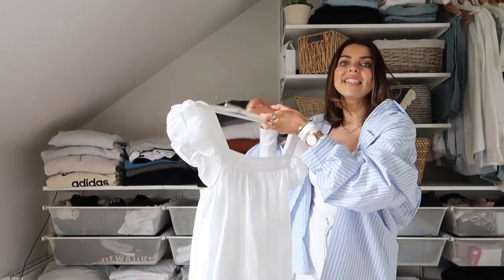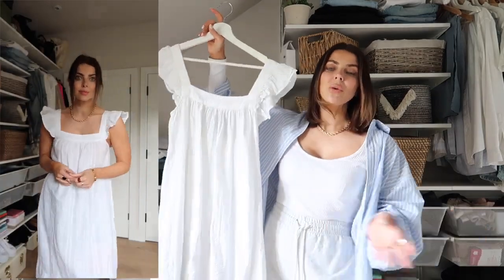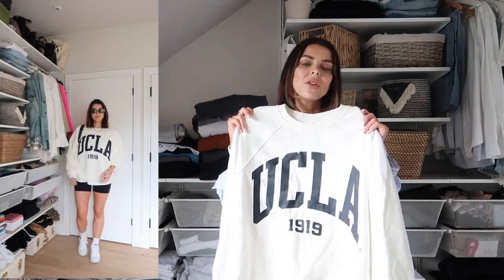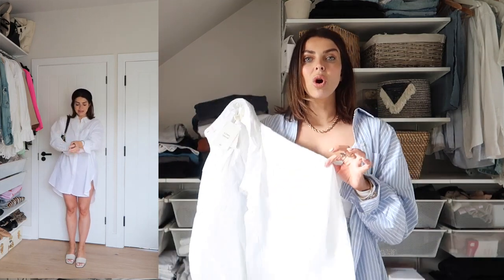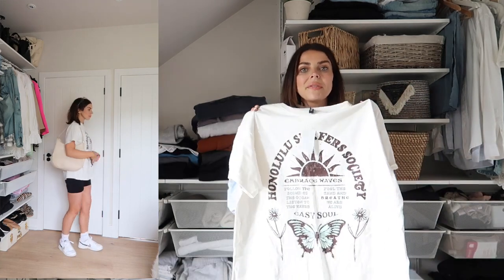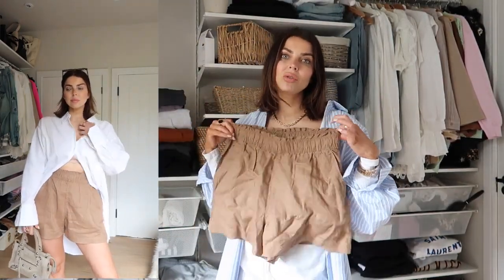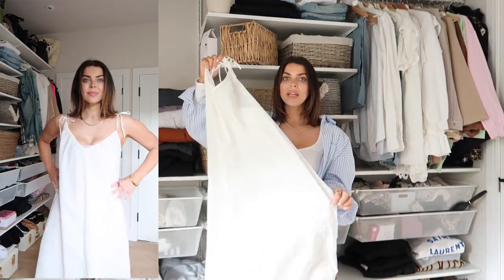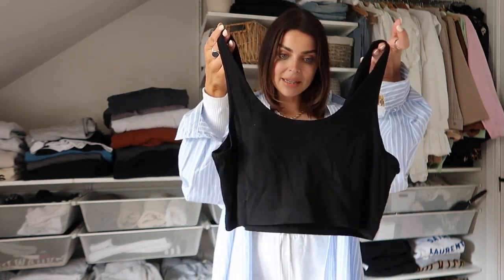THE BEST H&M SUMMER FASHION HAUL | June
vid by: @beth_bartram

H&M ITEMS SHOWN